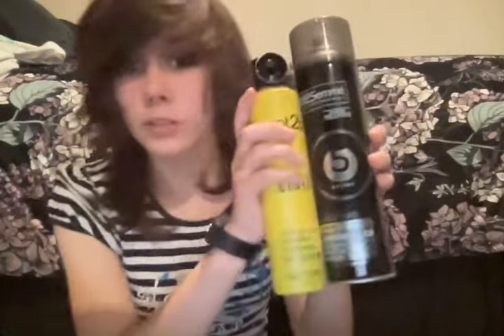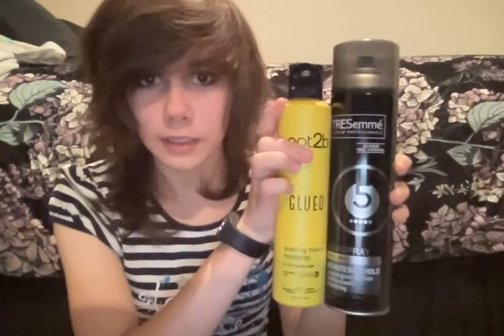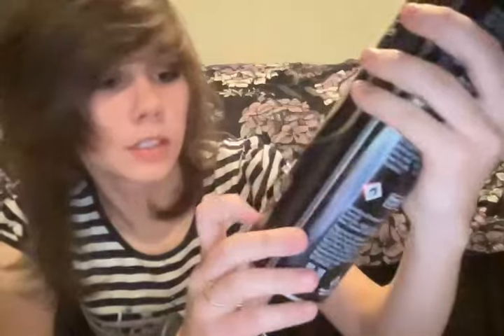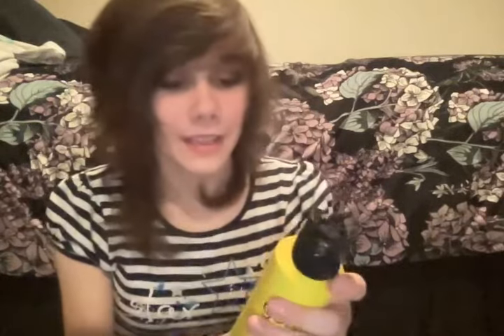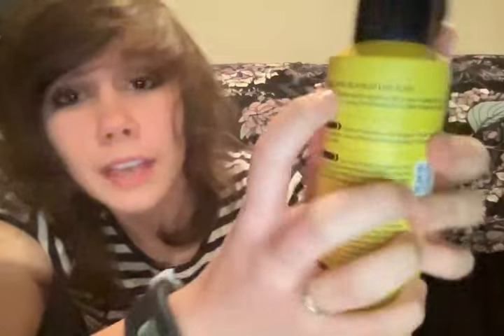schwarzkopf got2b glued hairspray review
MY HAIR IS CEMENT

🪰🎃 MY LINKS: 🎃🪰
MY COOL PORTAL THAT I CODED!